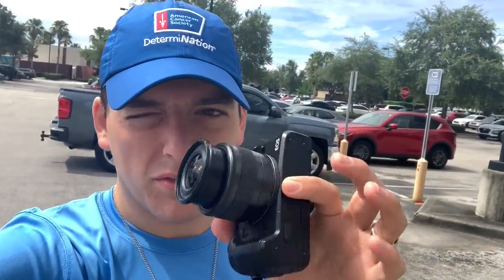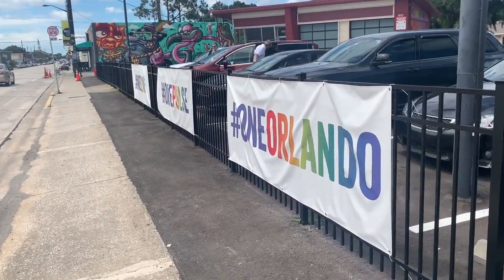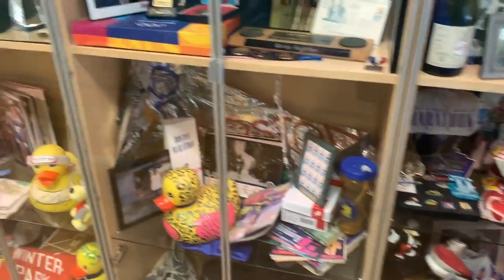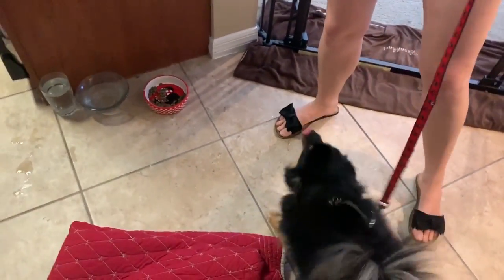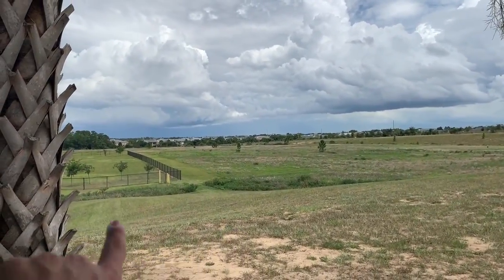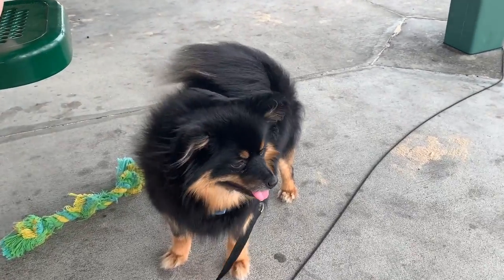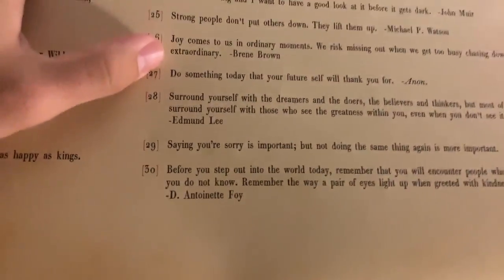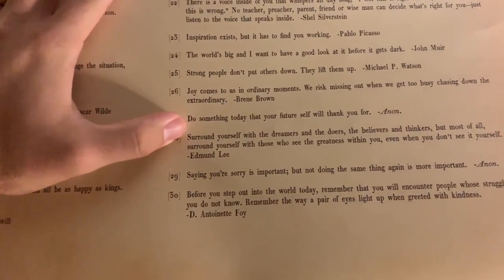A Night So Classic We Call it Downtown Disney! | Errands, Puppy Picnic, & "Yesterday"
We're officially on day two of IVF meds, and we are kicking butt! Peter starts the morning with some errands. We are officially out a camera for the next two weeks. Thankfully our insurance coverage with Best Buy is awesome and we can get it fixed! Then he picks up our race bibs for the Watermelon 5K we're participating in this week. We hope you enjoy learning a bit more about Track Shack. Peter returns home with a Coca Cola in hand. Sarah is battling a headache so we decide to take it easy in the afternoon. A picnic with Eve certainly helps! We end the night at Disney Springs. We spend most of our time in the Marketplace, giving us some major Downtown Disney vibes! "Yesterday" is an incredible film. We give a spoiler free review and head to sleep! Thanks for coming along!